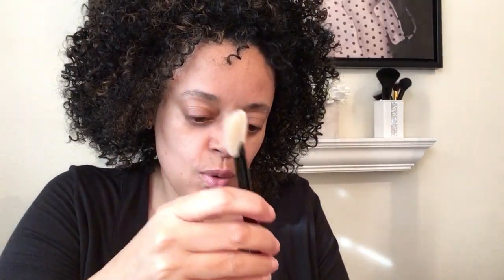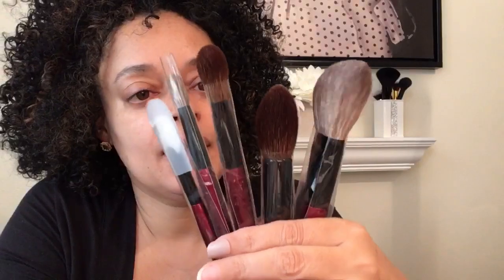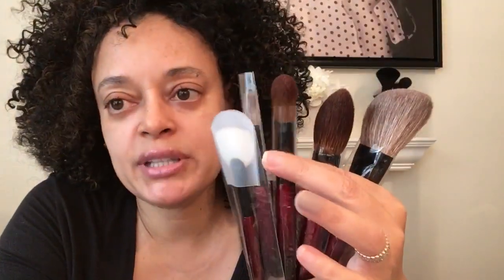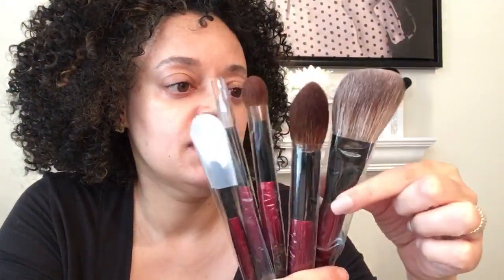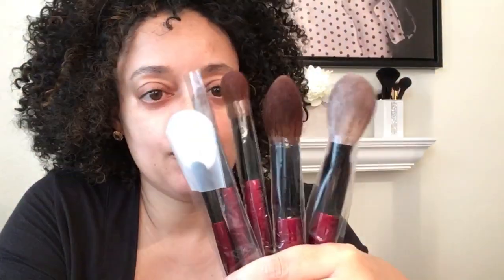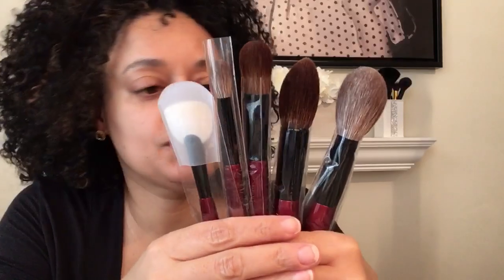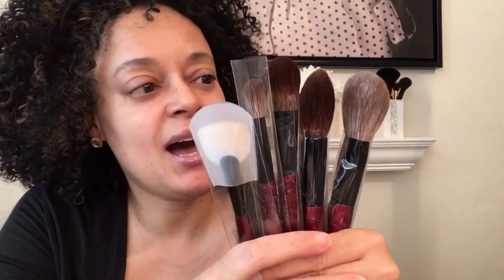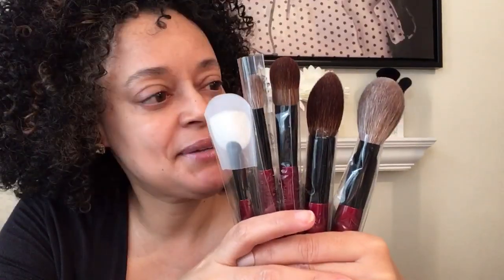Sonia G Face Pro Brush Set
Join me as I unbox these beauties and give my initial impressions of this brand new Sonia G face brush set!